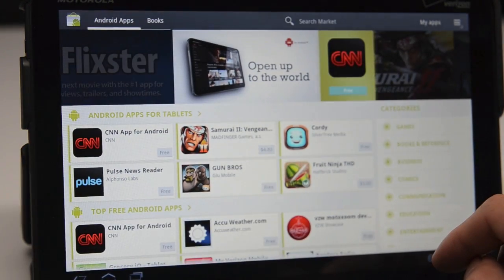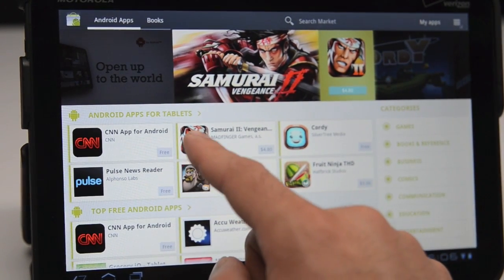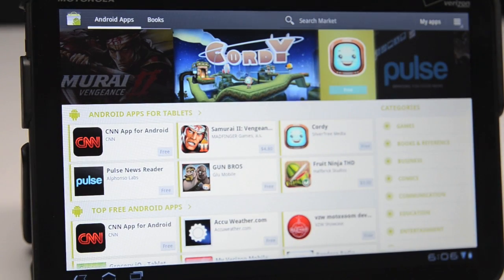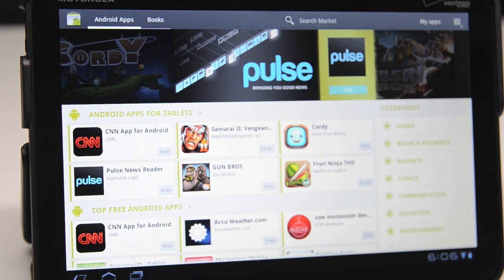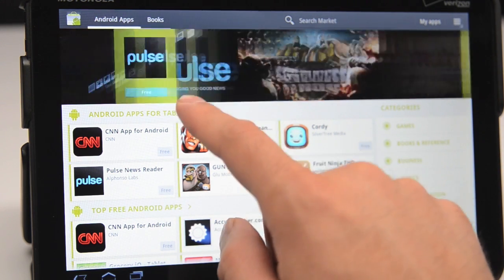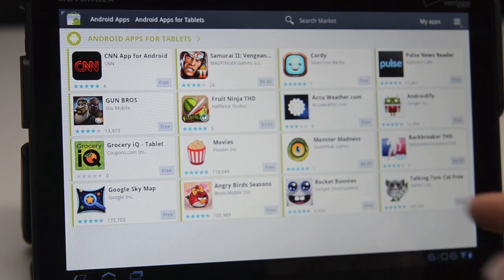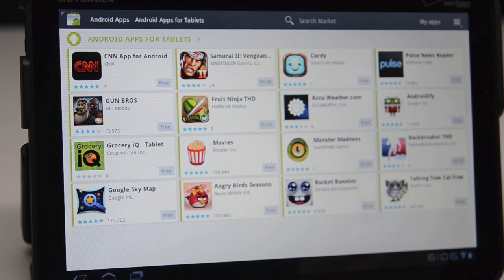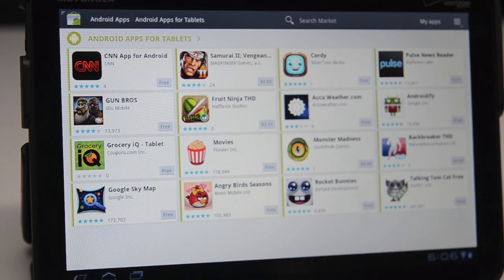Motorola Xoom - Android Market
Here's a look at what the Android Market looks like on the Motorola Xoom tablet. There's only 16 apps available that are designed specifically for tablet devices, with the rest designed for Android smartphones.